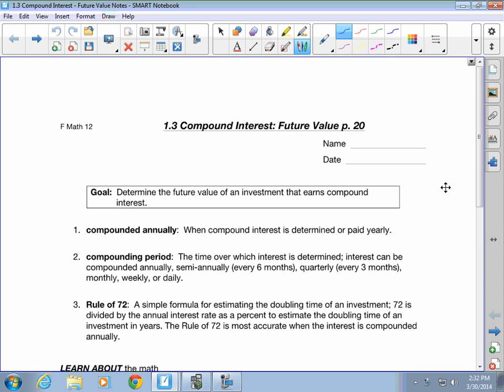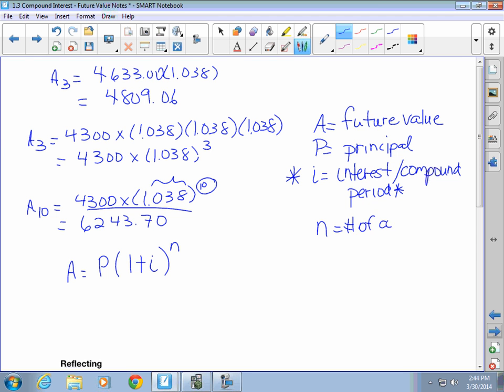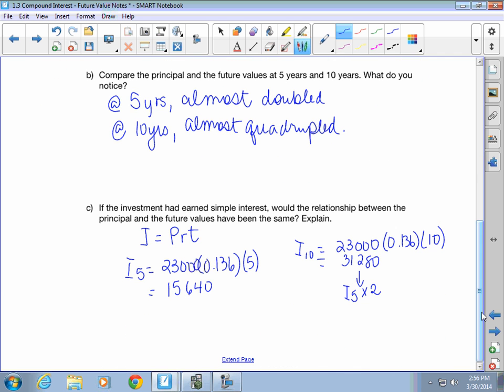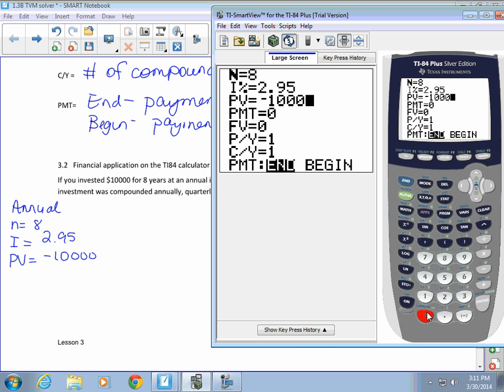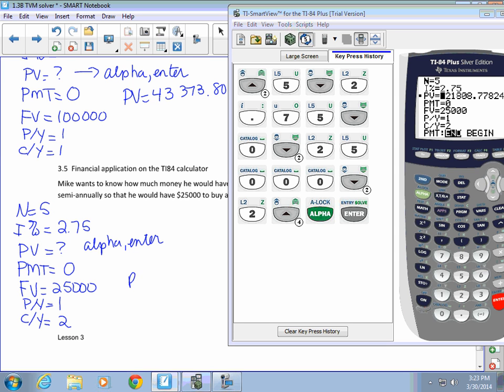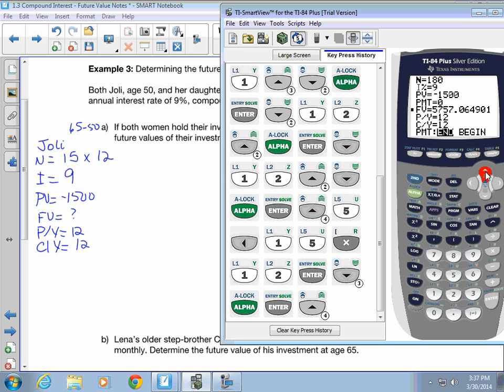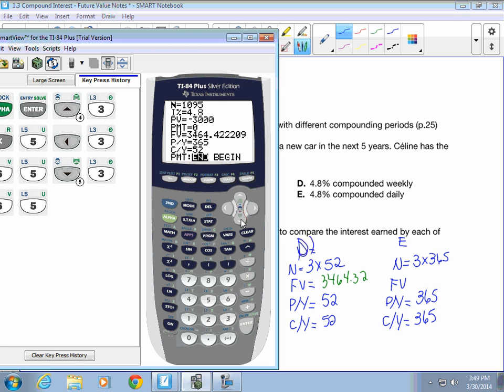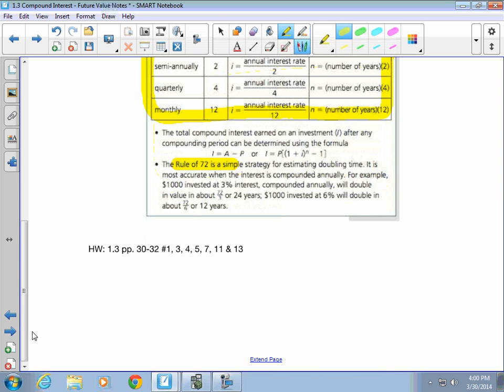FDN30 1 3 Future Value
Finding future value of investments or loans using the TVM solver on TI-84